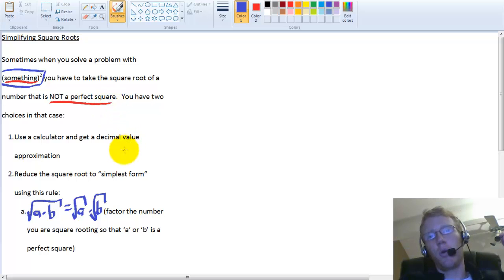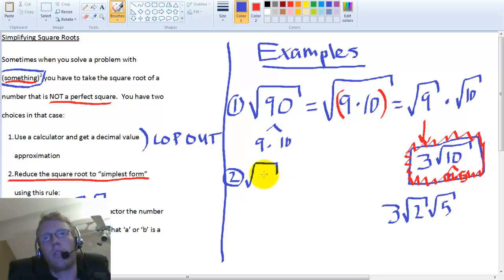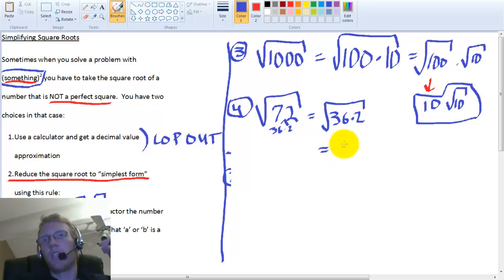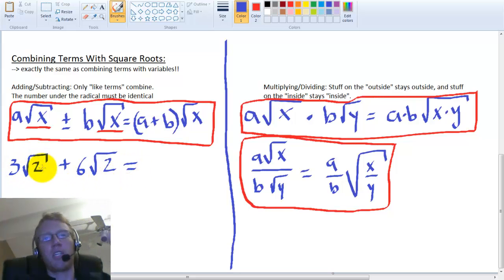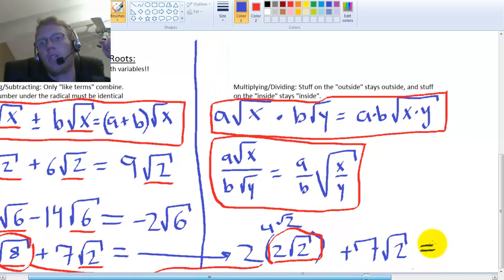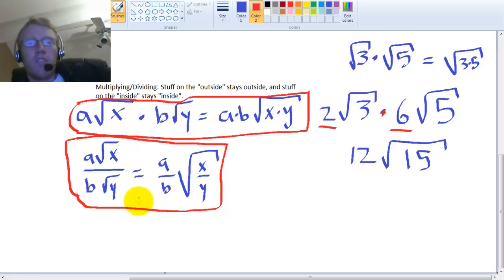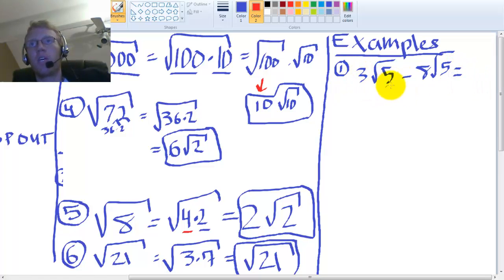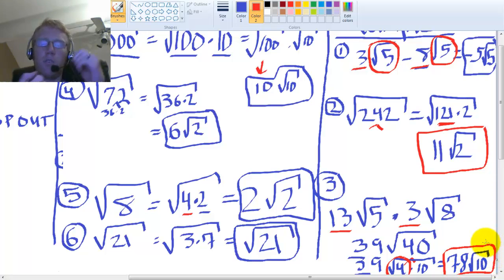Algebra 1 Simplifying Radicals